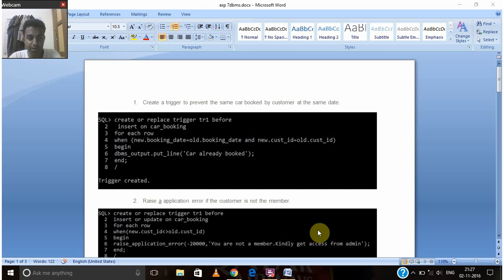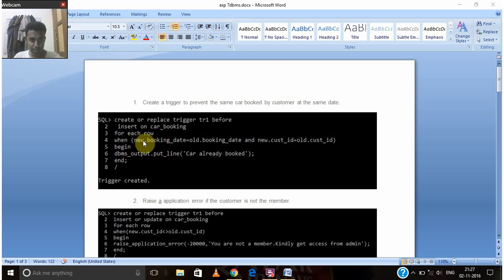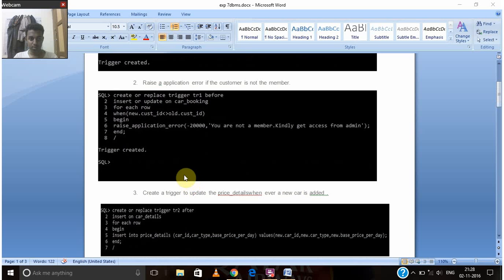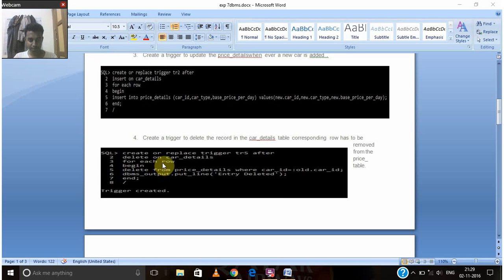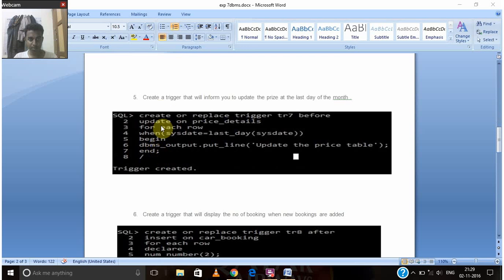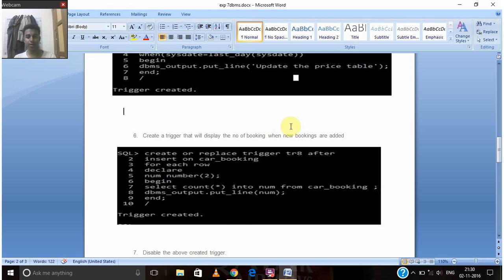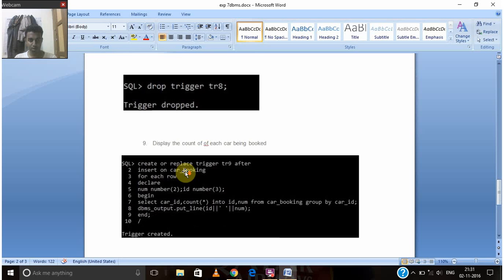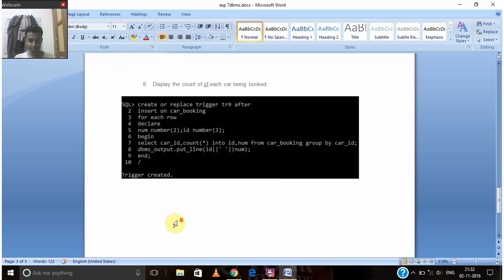dbms exp7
Triggers